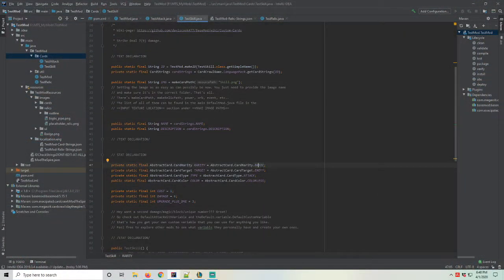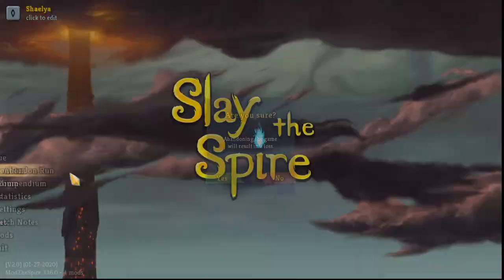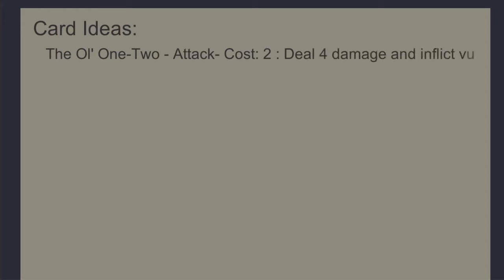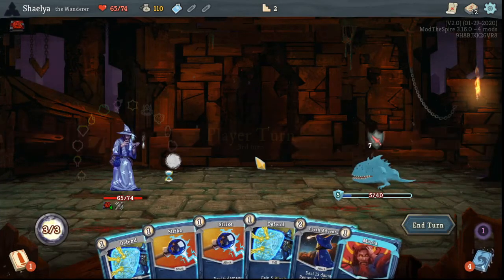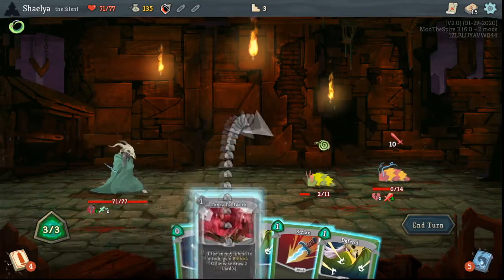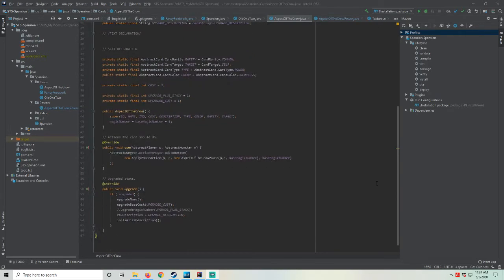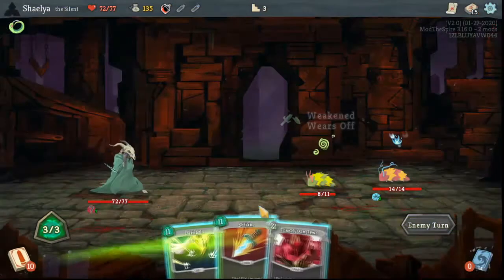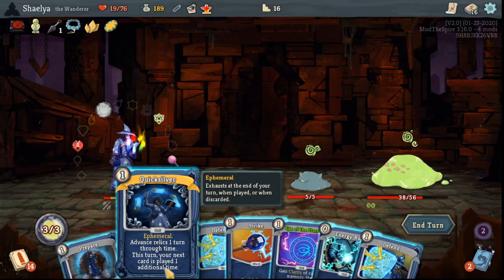Mod the Spire 04 - Designing a 'Spansion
I've not done a lot, but I feel like I'm making significant progress on modding now, but creativity works best with restrictions and focus.  I'm designing a simple expansion in order to better focus my own creativity

Sorry that this took so long to get out.  I'm going to maybe have a Post-Script type short halfway through this month, but I'm not sure.